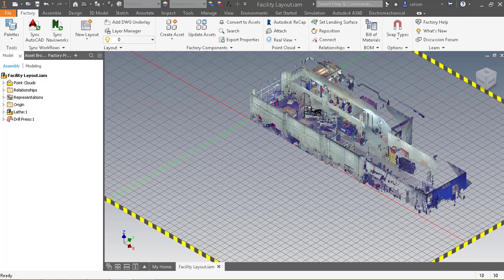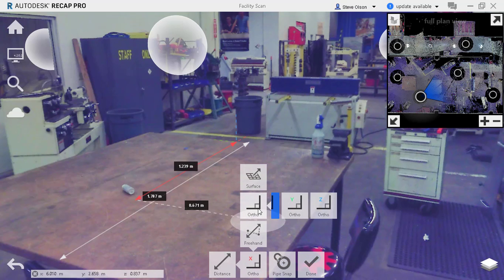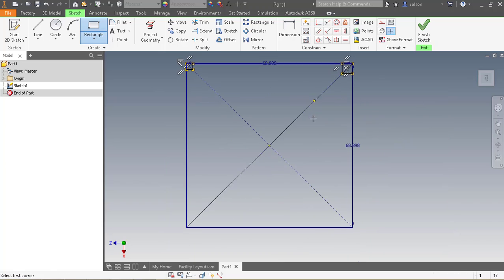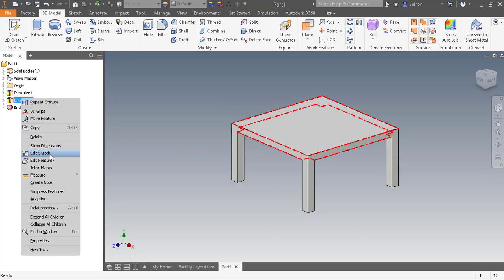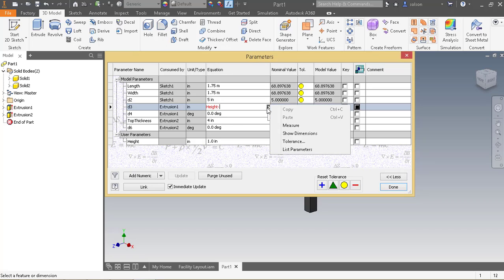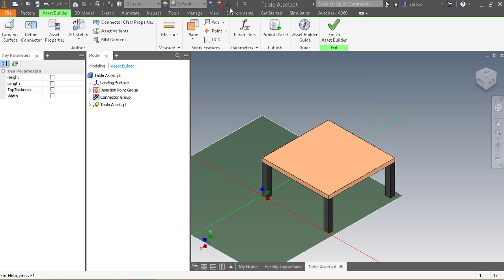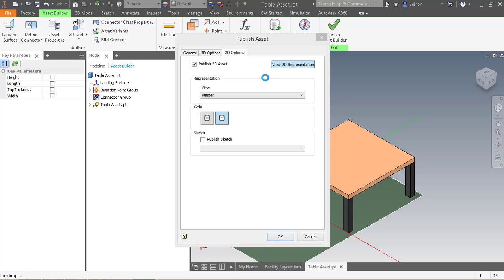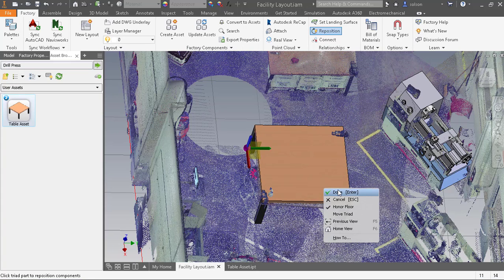Capturing the Reality of Your Facility: Creating Assets in Inventor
This video shows how to use Inventor and Factory Design Utilities to create and place assets in your facility model.  This video demonstration is from my AU 2017 class titled “Capturing the Reality of Your Facility.”